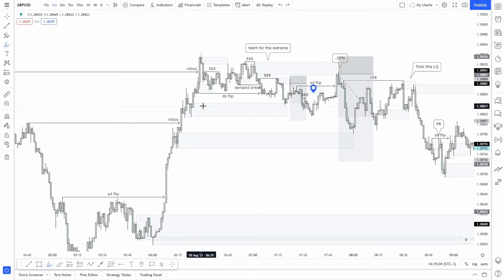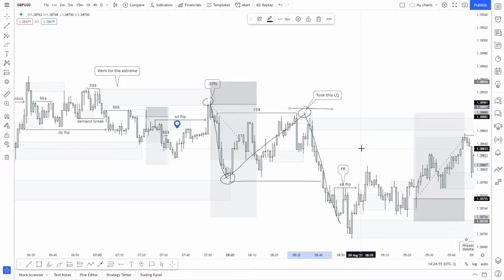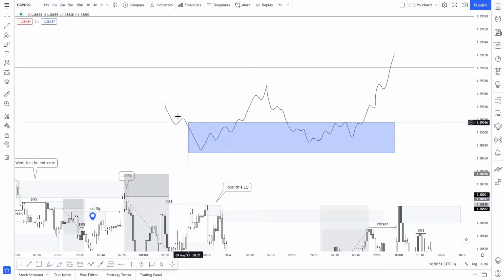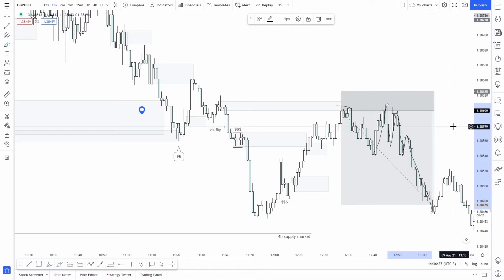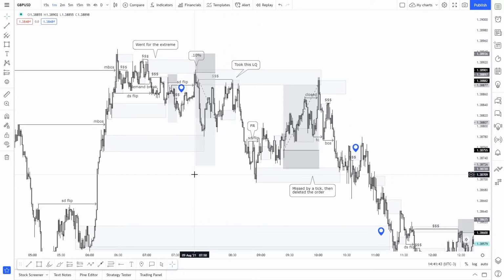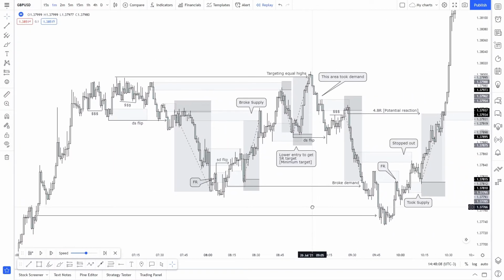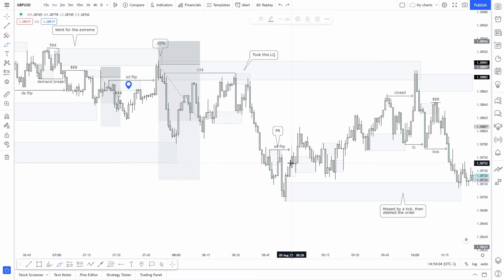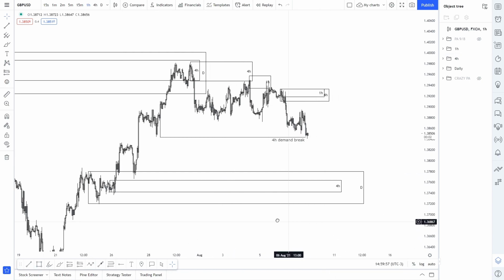Monday August 9th - Price action, patterns and psychology